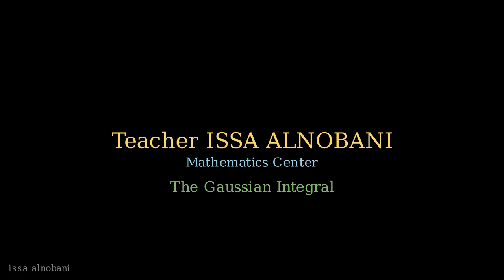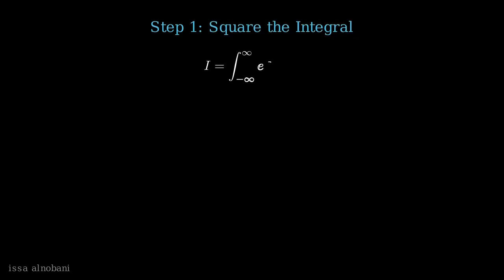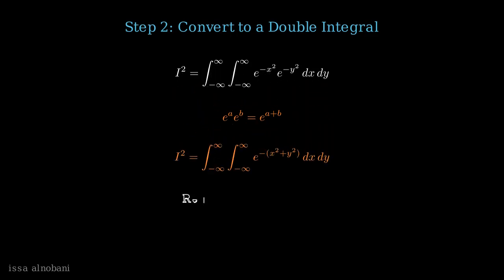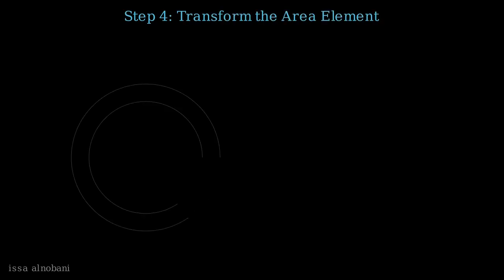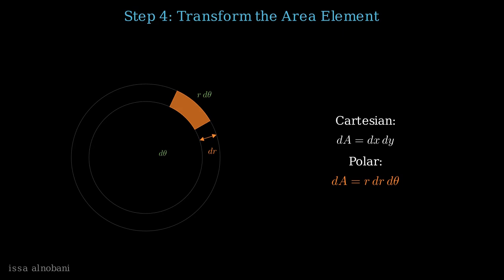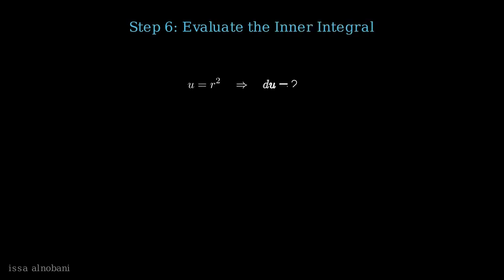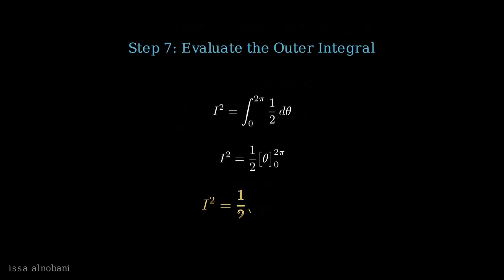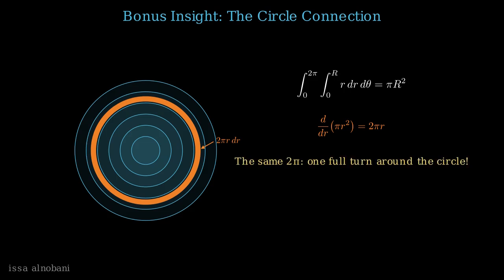The Gaussian Integral: Evaluate ∫e⁻ˣ² dx from −∞ to ∞ | Complete Proof